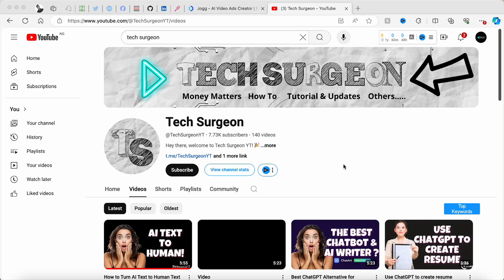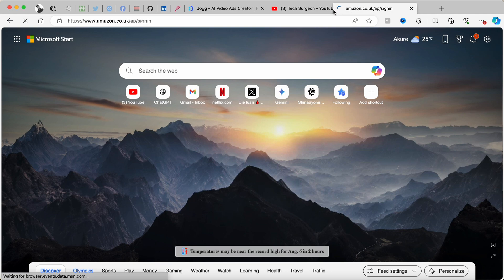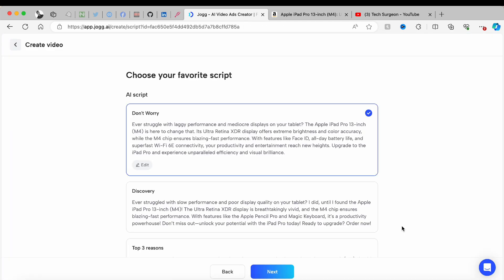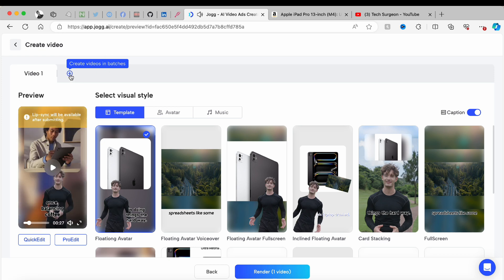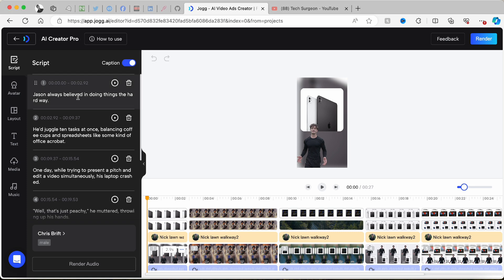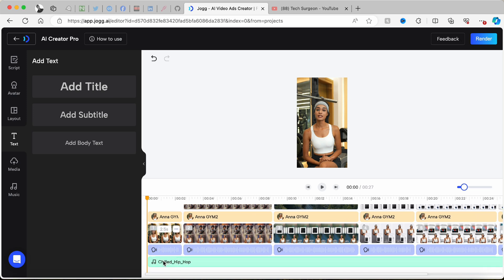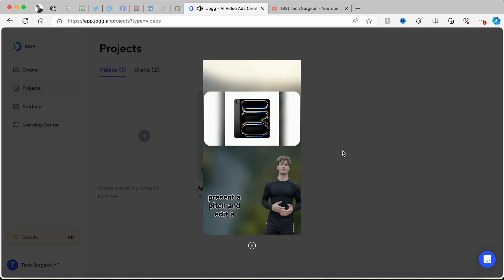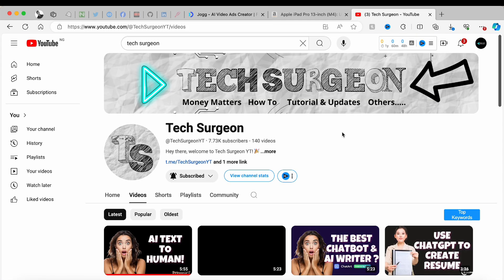How to Create Video ADs with AI FREE Using JoggAI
In this video, I'll guide you through creating video ads for free using JoggAI. It's a tool that will significantly reduce the time you spend recording and editing product videos while maintaining the highest quality you can get from an AI video generation platform.